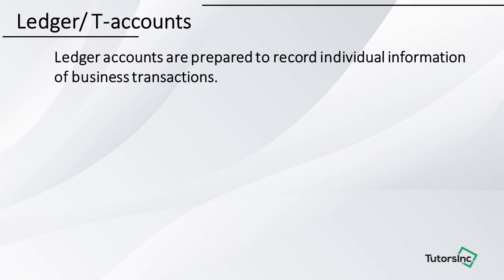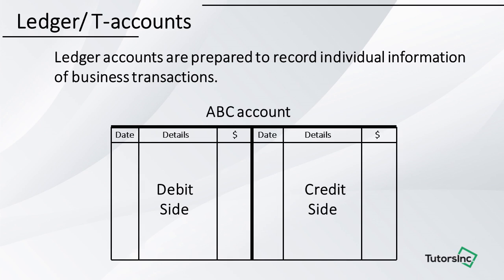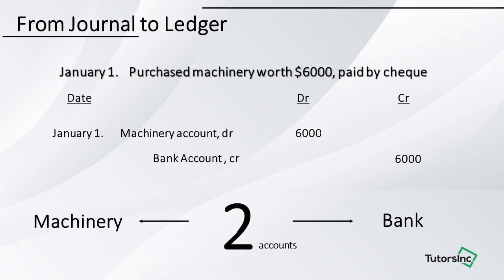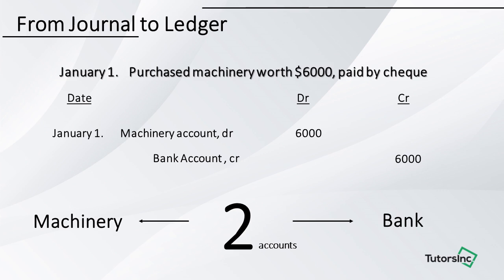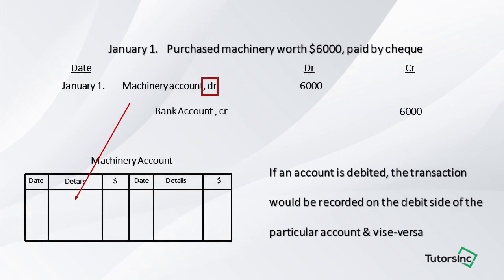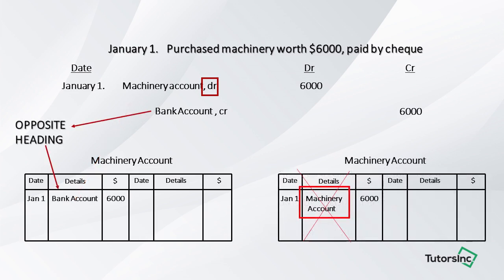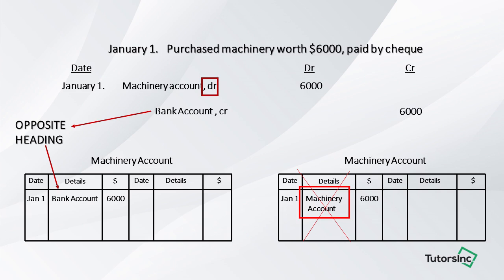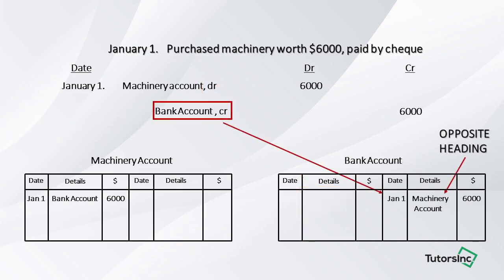Part 1 Journal to Ledgers mp4